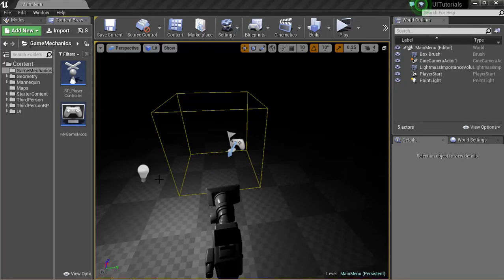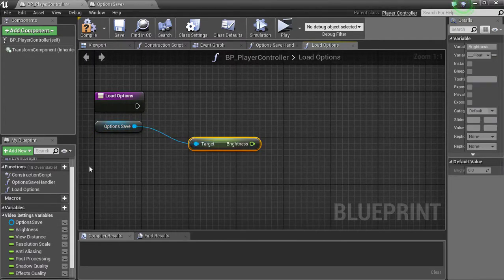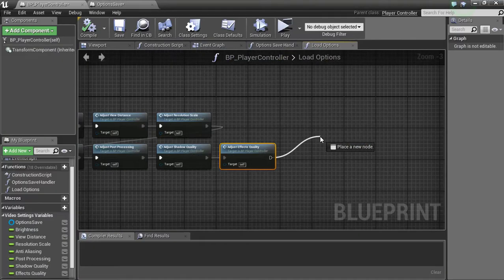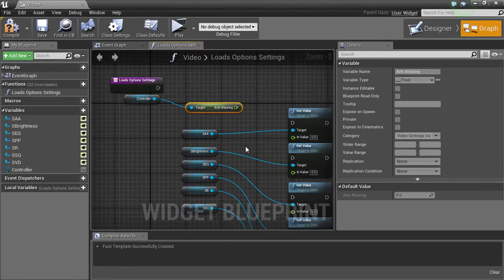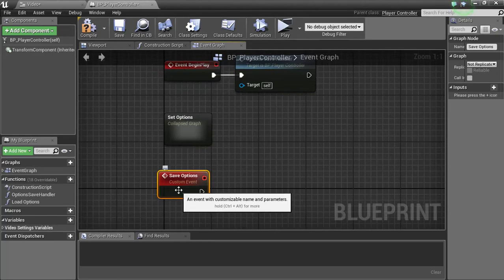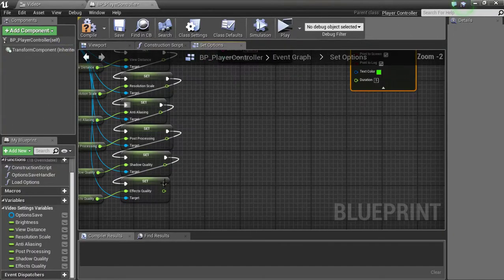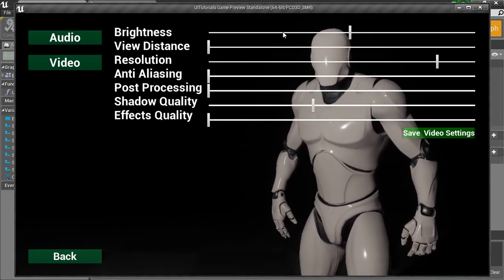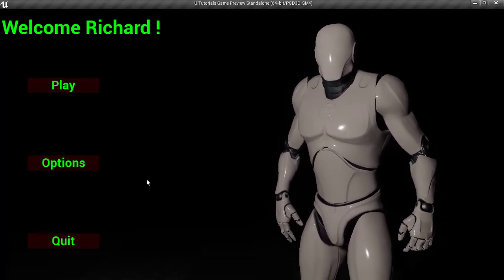UE4 Options Menu Tutorial -Part 4- Saving Loading our settings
In this part of the series we finish the options menu all off with saving and loading and applying the settings on the games first run. Shout out to all you that have been following along!